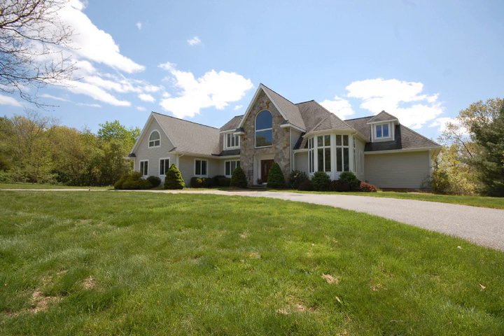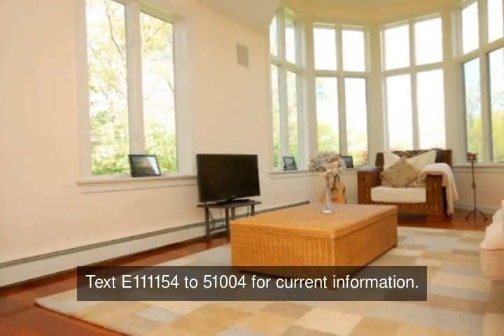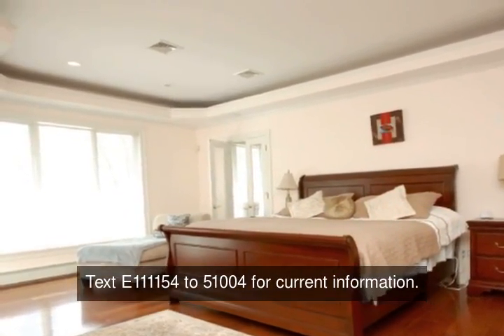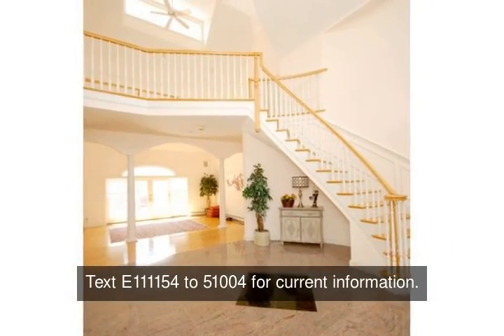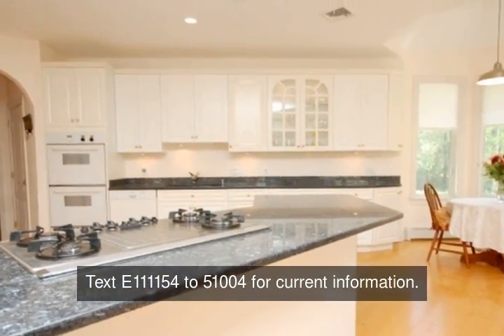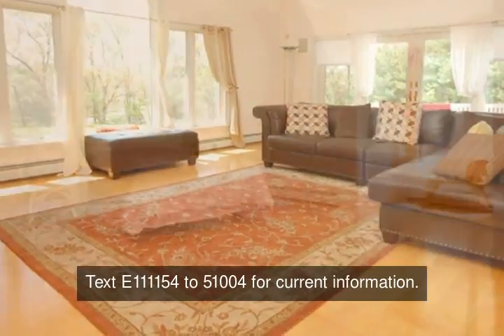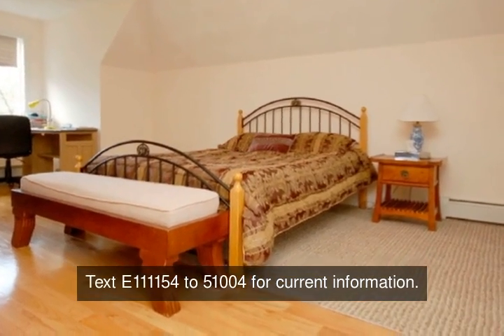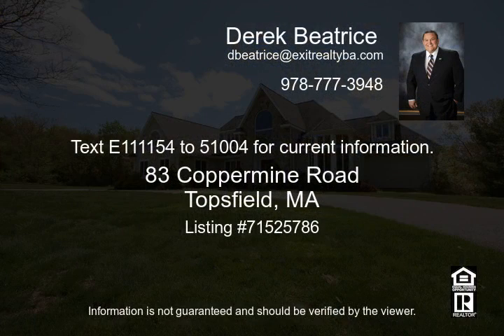83 Coppermine Road Topsfield MA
This contemporary home holds 10+ rooms with 1st floor master suite with marble shower As you enter you will be swept away by the granite flooring, 30 ft ceilings, bridal staircase & balcony which extends into the sunken formal living room w/ doors to the deck & skylights galore The open concept kitchen is perfect for entertaining as it extends into the family room with cathedral ceilings and a balcony to the loft upstairs Need an au pair suite? Space for extended family? This house is for you

Video uploaded on Wed 22 May, 2013
real estate Topsfield MA